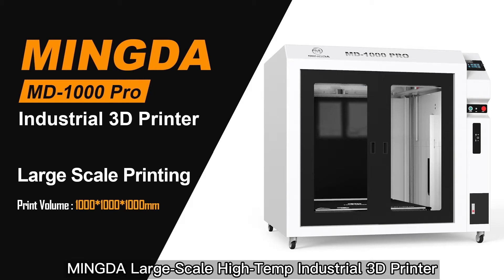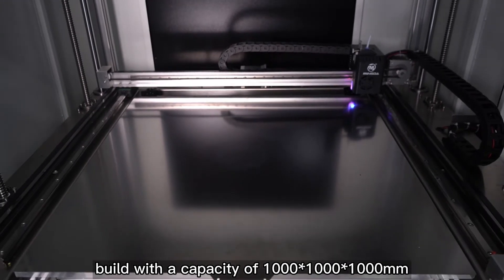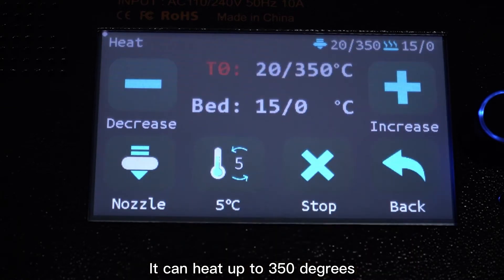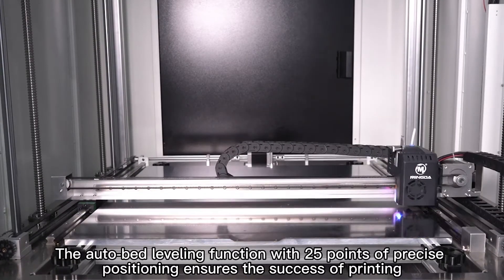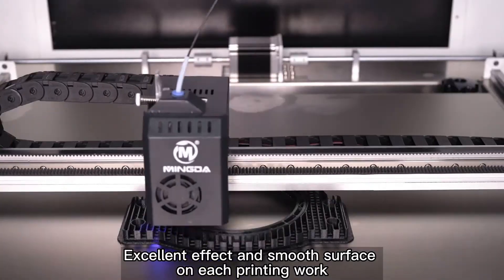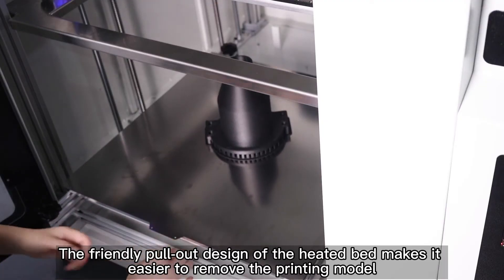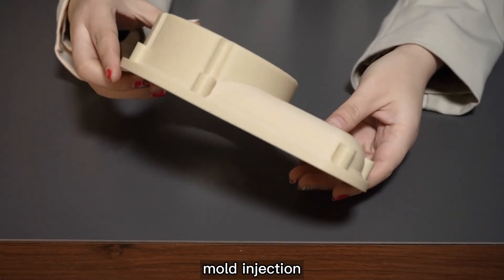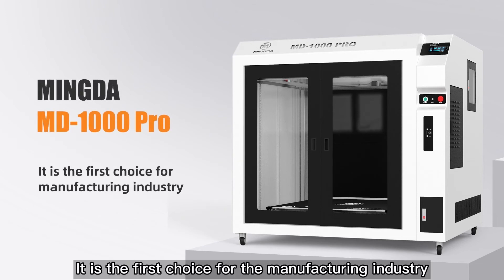MINGDA MD-1000 Pro Large High-Temperature 3D Printer with 1000x1000x1000mm Build Size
A revolution in large scale 3D printing - MD-1000 Pro
build with a capacity of 1000*1000*1000mm
With the new generation high-temperature direct-drive extruder
It can heat up to 350 degrees
which can support printing various engineering materials, including PA-CF, PA-GF, PET-CF, PET-GF, PETG, TPU, etc.
The auto-bed leveling function with 25 points of precise positioning ensures the success of printing
Excellent effect and smooth surface on each printing work
The friendly pull-out design of the heated bed makes it easier to remove the printing model
It is the perfect machine for large and industrial applications
can be widely used in different industries, such as the Auto industry, mold injection, medical, aerospace, and so on.
Made for Large-Scale and High-Temp 3D prints
MINGDA  MD-1000 Pro
It is the first choice for the manufacturing industry